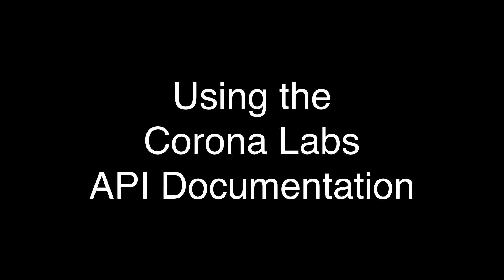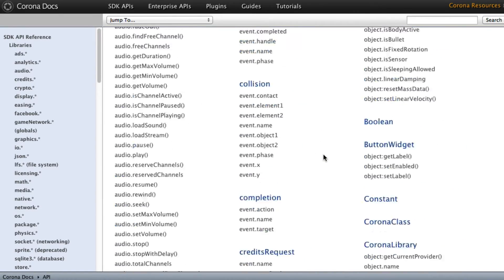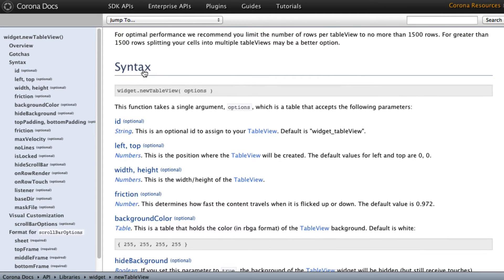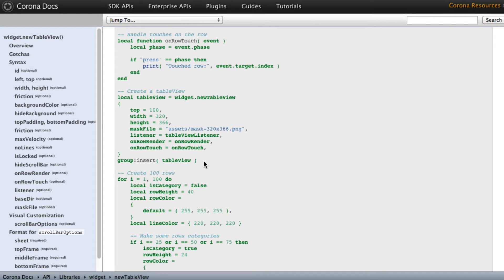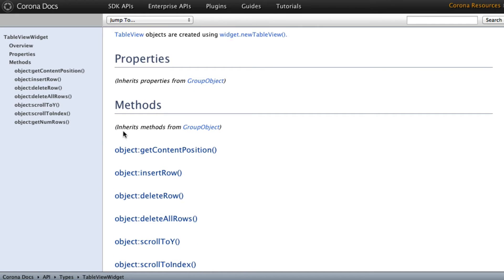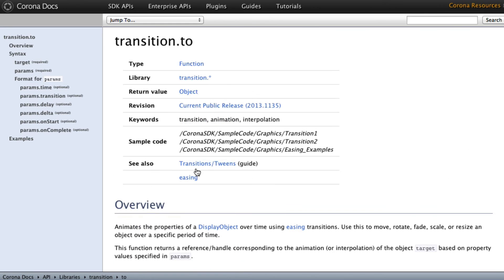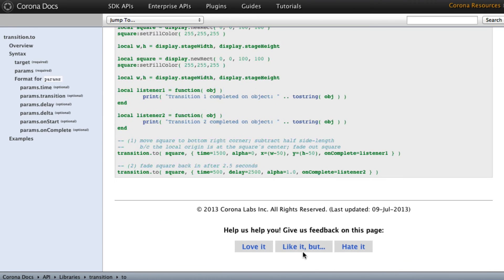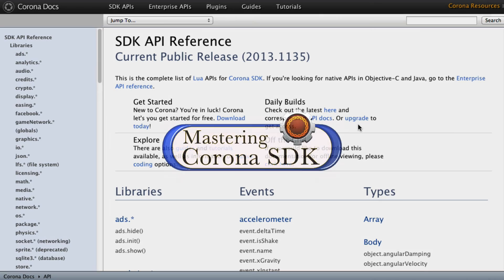Using the Corona SDK Documentation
Here's a video showing some tips on making use of the online Corona SDK documentation to help solve your coding problems.